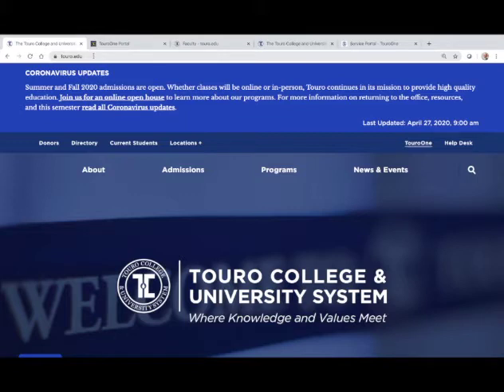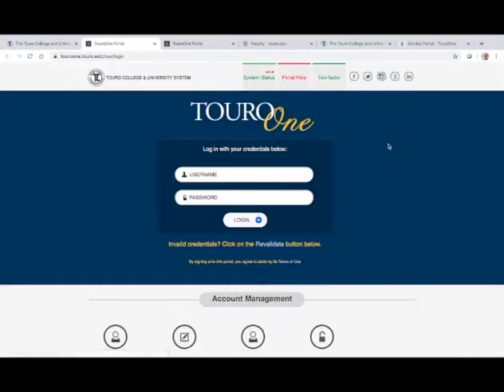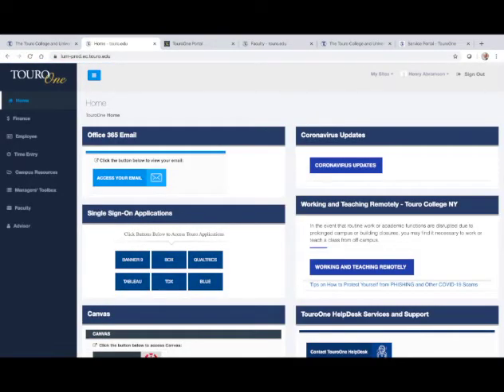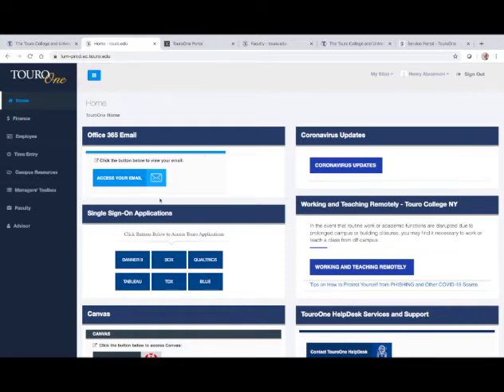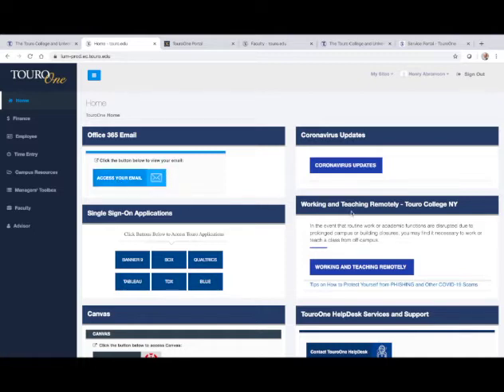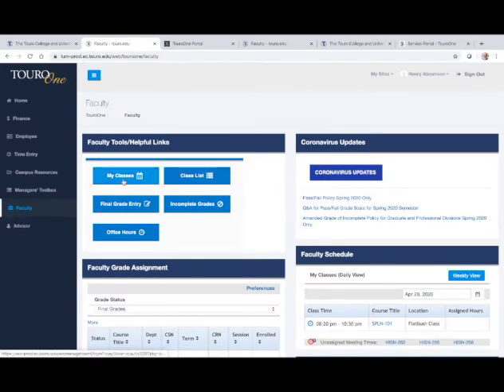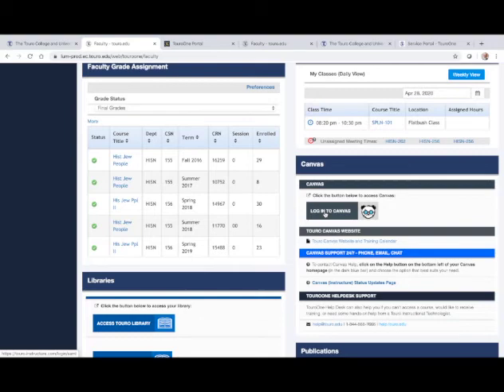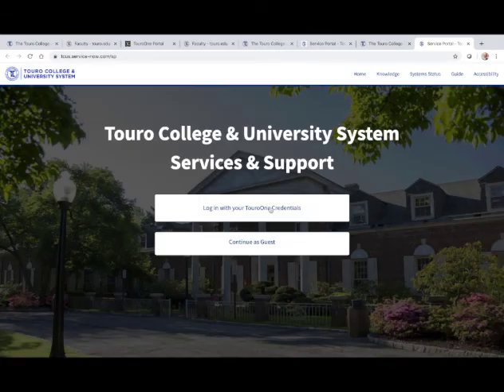Introduction to the TouroOne Portal: Professor Tools Certification Level 1